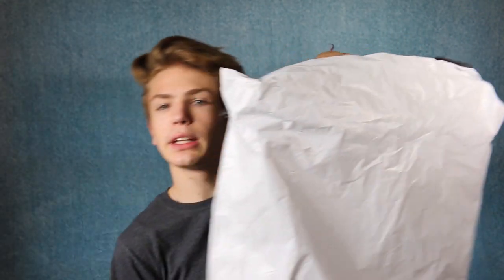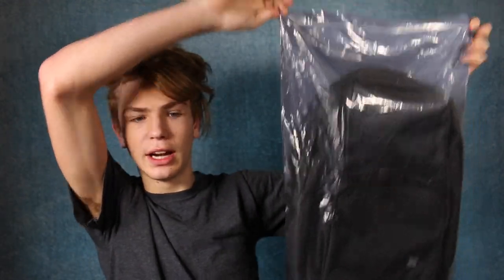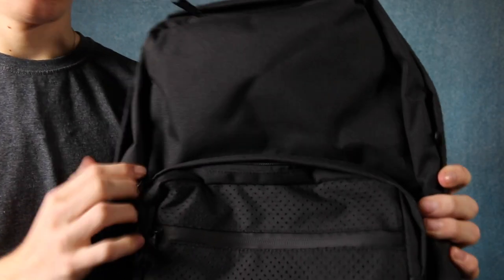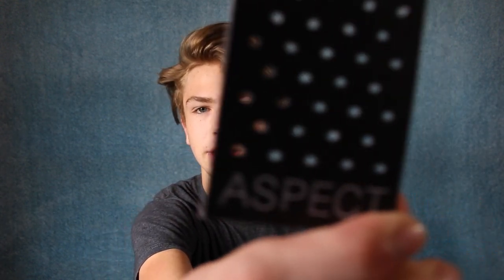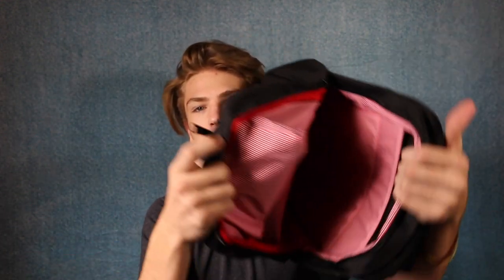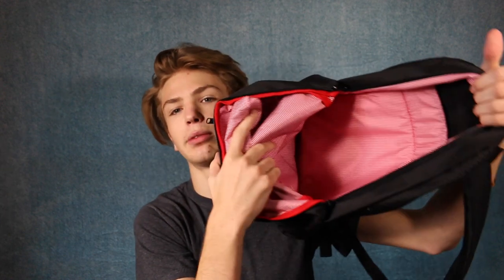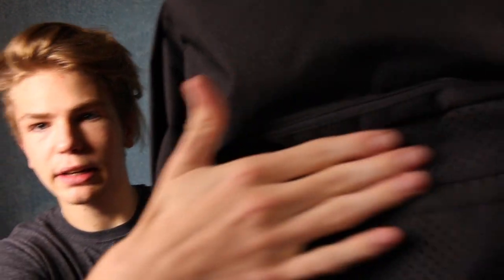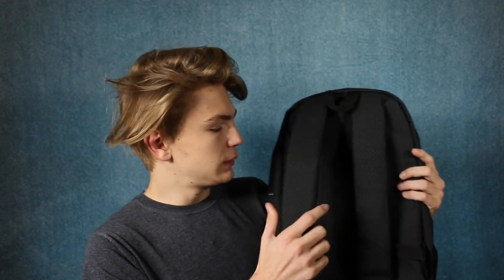HERSCHEL POP QUIZ REVIEW & UNBOXING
HEY EVERYONE I HOPE YOU ENJOYED MY UNBOXING HERES THE LINK TO WHERE I GOT THE BACK PACK

HERES THE LINK TO MY HERSCHEL RETREAT REVIEW

I WONT THINK YOU'RE CREEPY EVEN IF YOU FOLLOW ME EVERYWHERE :)!